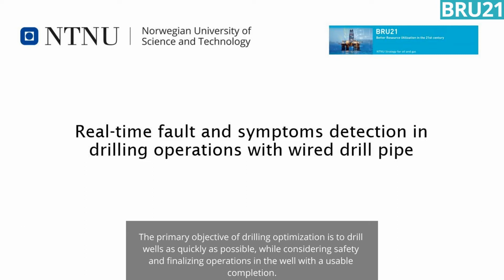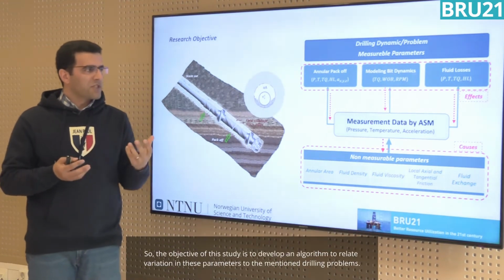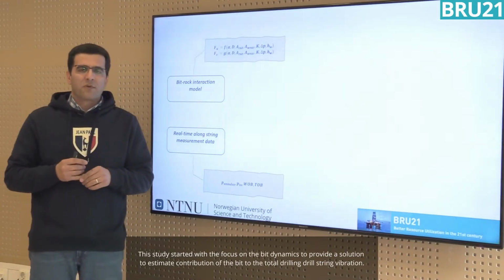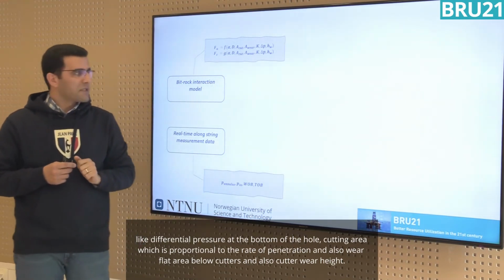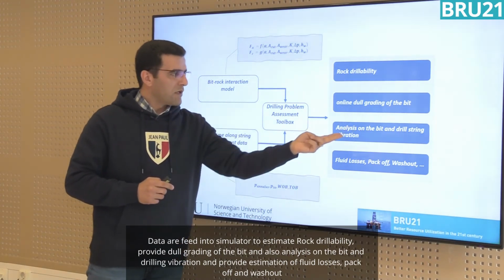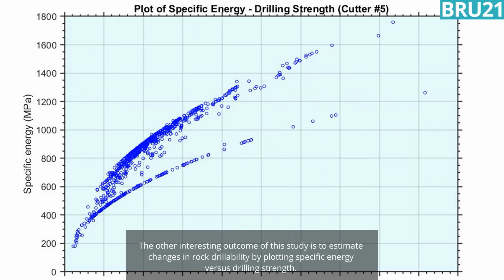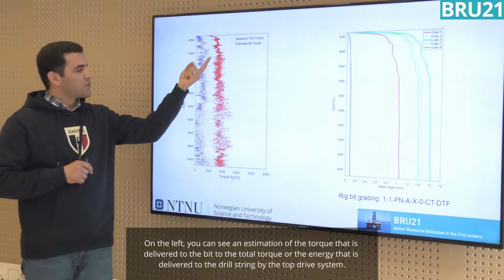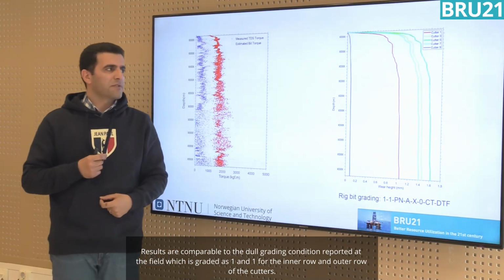Mostafa Gomar BRU21 project result presentation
Mostafa Gomar  presents his results from his PhD work at the BRU21 project at NTNU